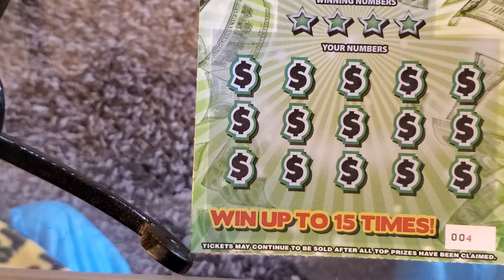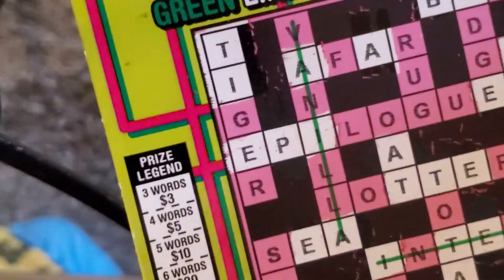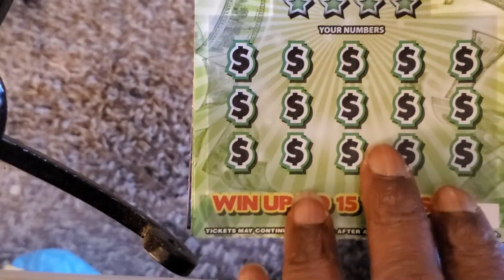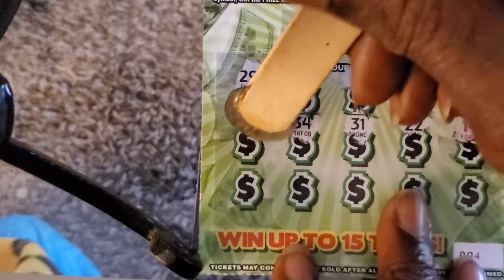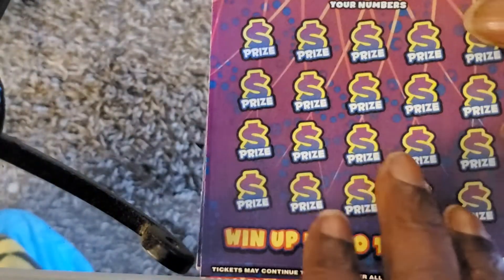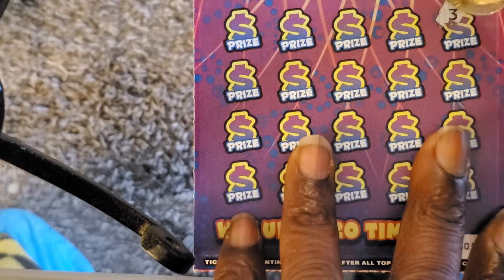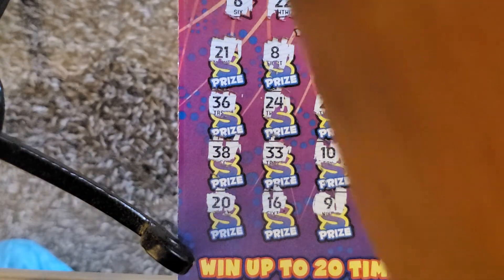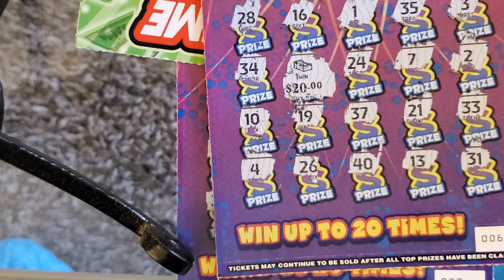S.C.E.L newest scratchoff tickets. Can we get a profit?🙏🏽🤷🏾‍♂️👀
New scratchoff tickets from S.C. Extreme Green & 250,000 Cash In Lottery